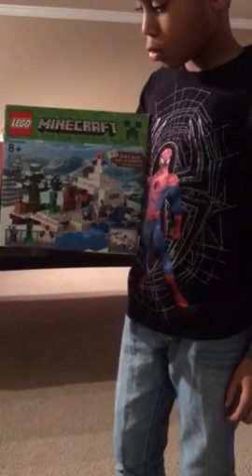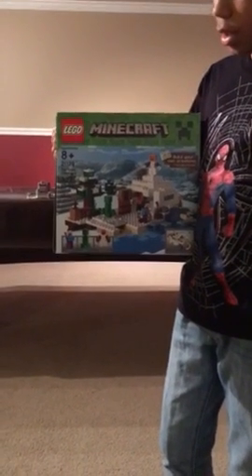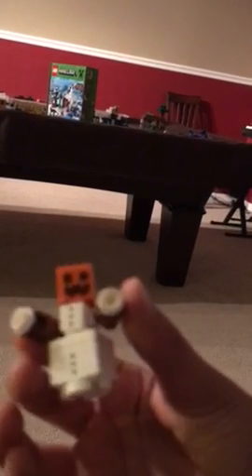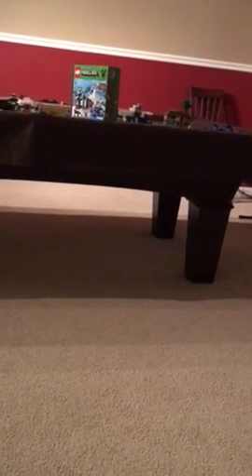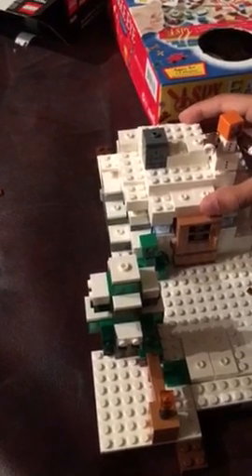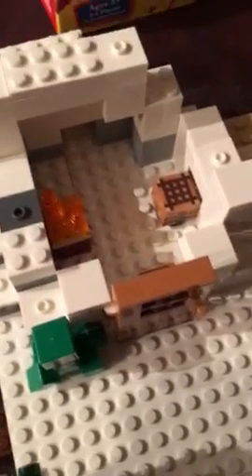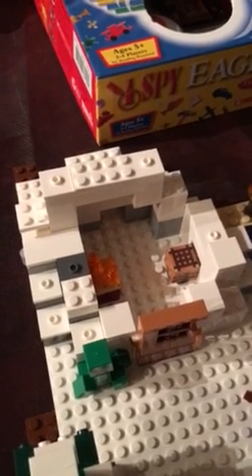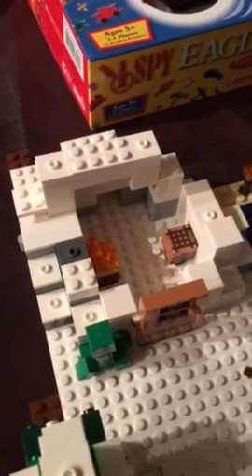Minecraft Snow Hideout